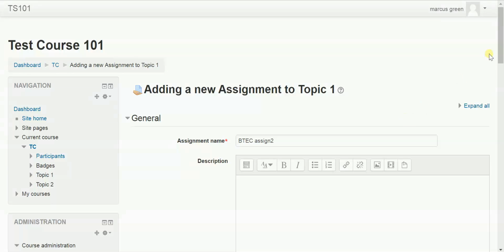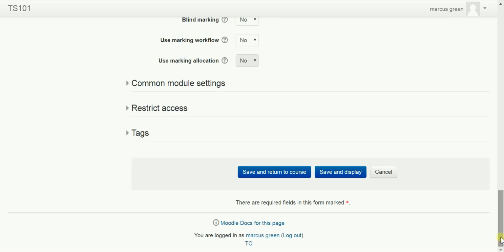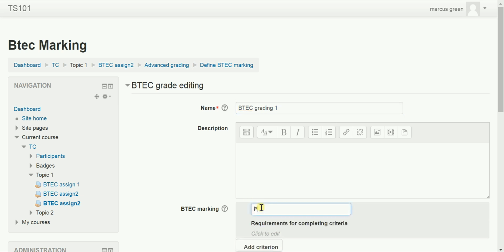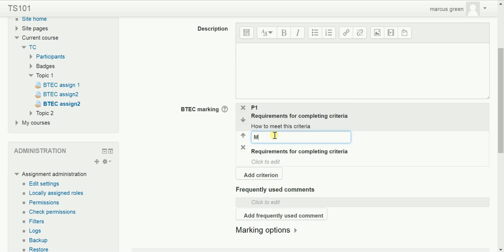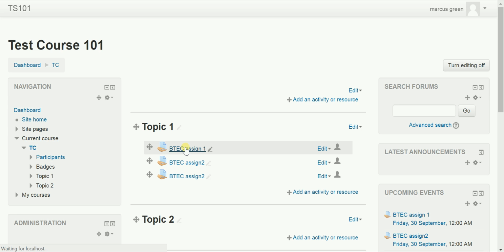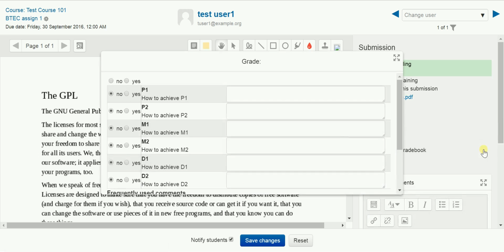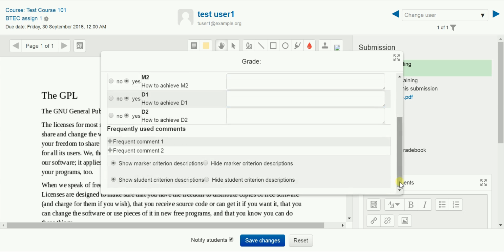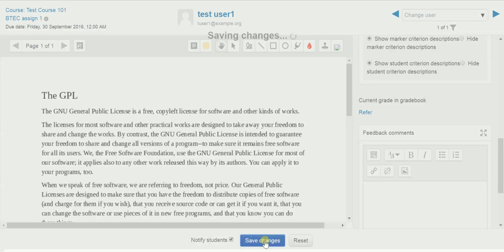Moodle BTEC Assignment Grading plugin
Moodle BTEC Grading plugin allowing Standard assignments to be graded with the Pass, Merit and Distinction criteria of the BTEC qualification and the overall grade is automatically calculated